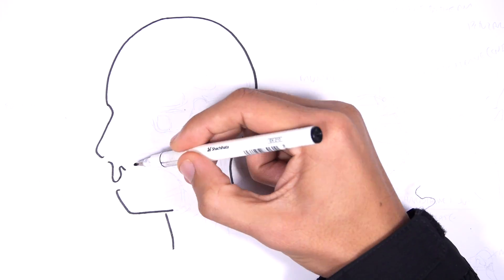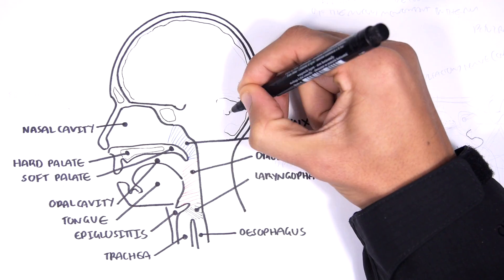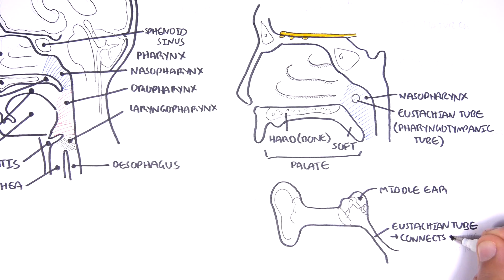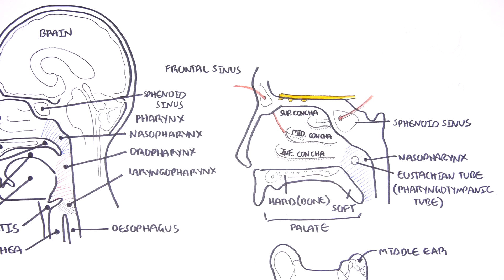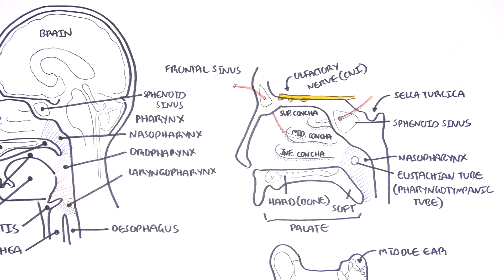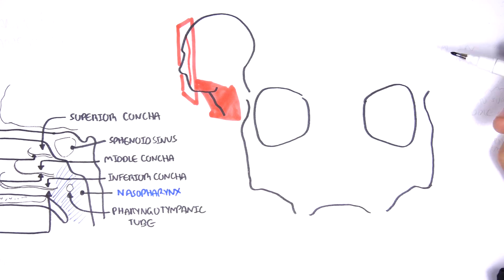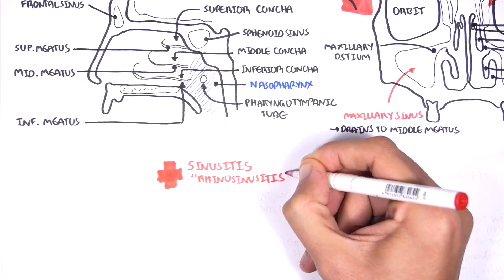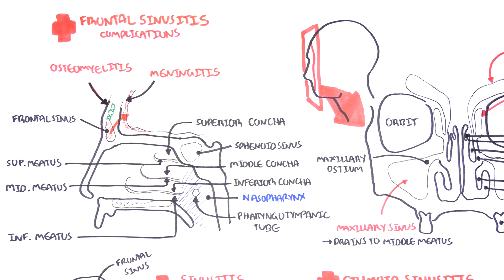Clinical Anatomy - Nasal Cavity and Sinuses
Explore the clinical anatomy of the nasal cavity and paranasal sinuses, including their structure, drainage pathways, and relevance to sinusitis. This video highlights key anatomical landmarks and their significance in ENT clinical practice.